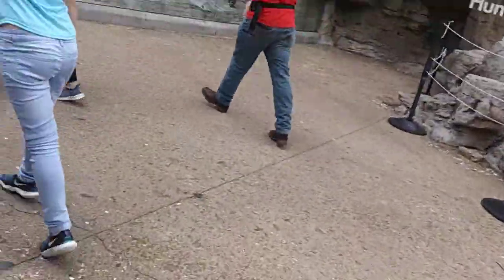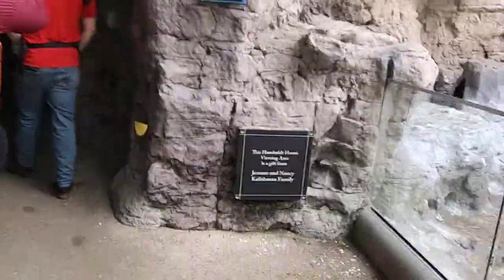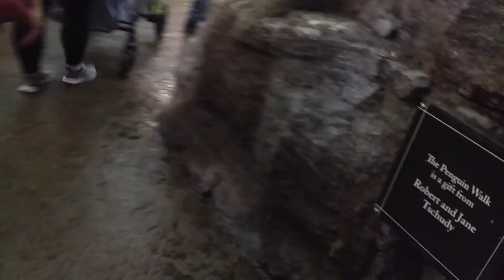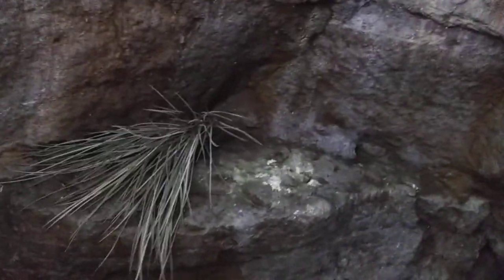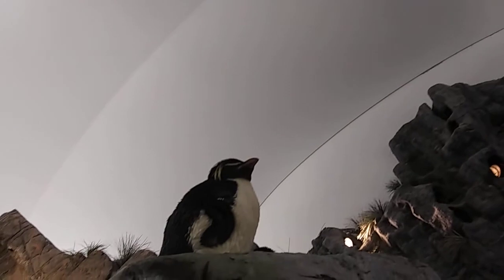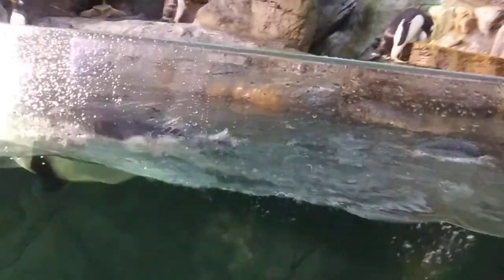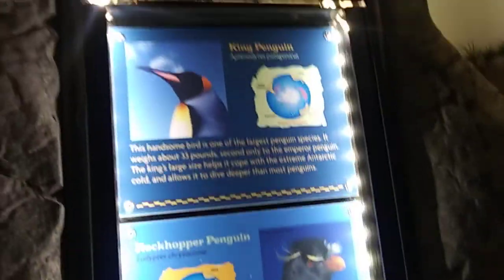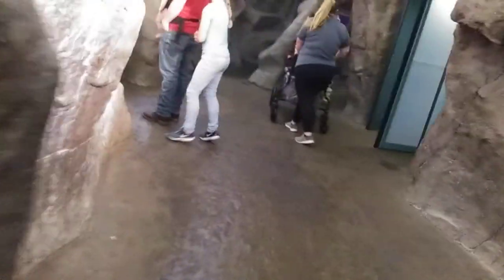the Saint Louis Zoo, part 16, the Penguin and Puffin house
if you guys remember two years ago I wanted to take you guys into the Penguin and puffing houses, but apparently my cousin Paisley said that they were closed but formally they opened up 2 hours later and nobody ever told me, it ain't my fault though, it's no one's fault, I just didn't know, but thankfully we got to check it out today oh, the last time I came here is when I was with my 9th grade class